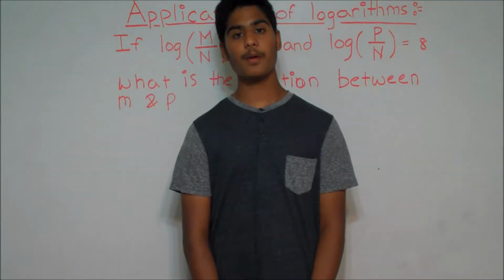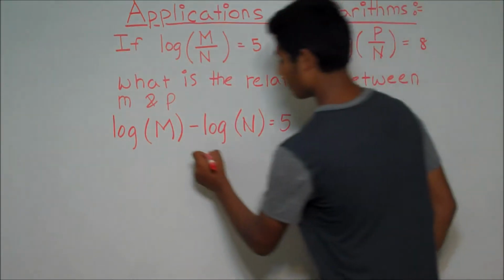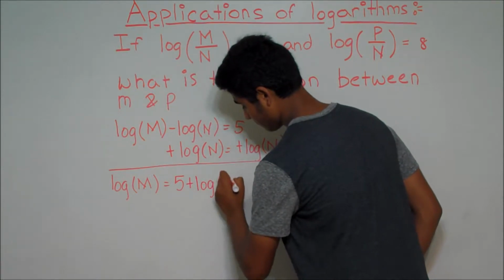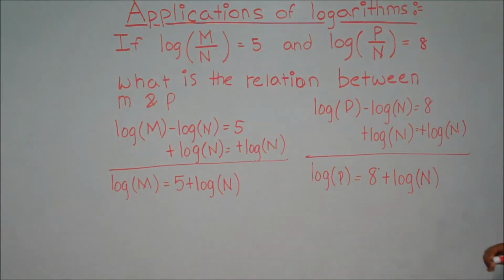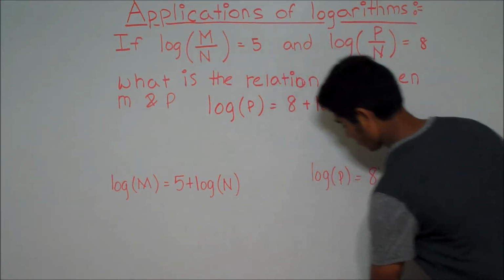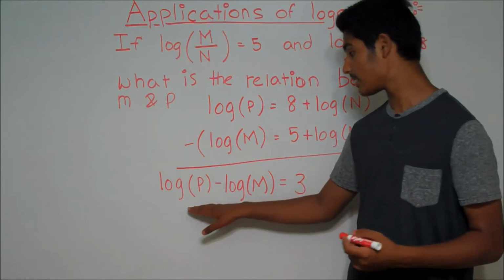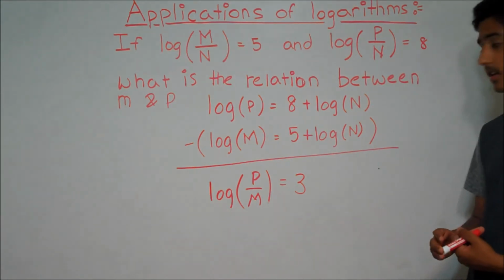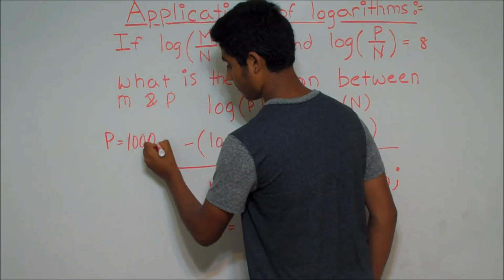Applications of Logarithm